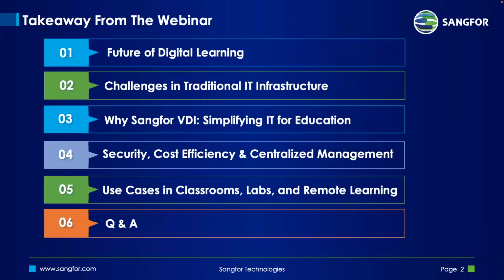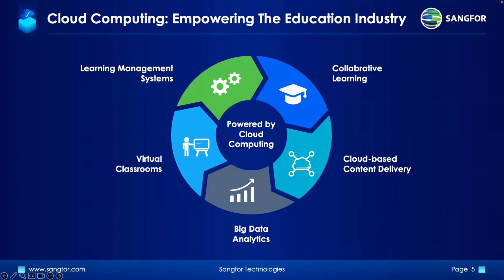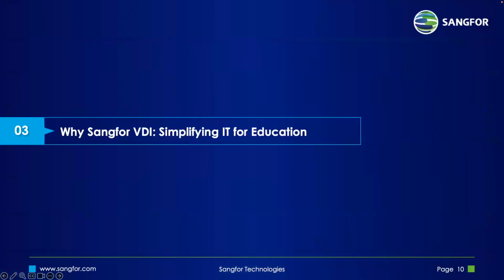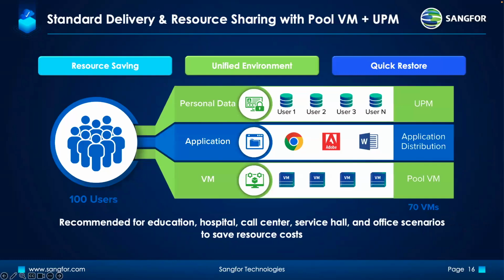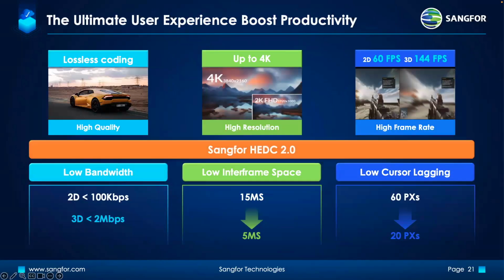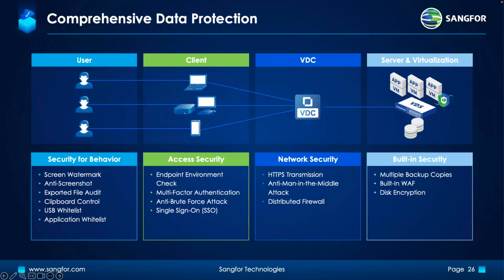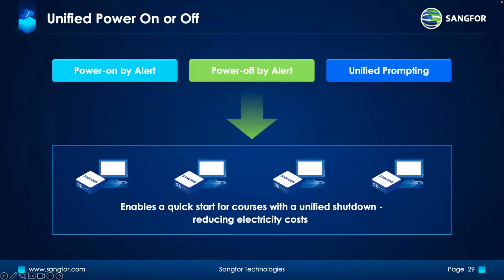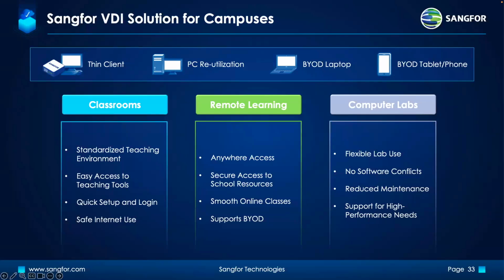Modernizing Education How Sangfor VDI Transforms Education Anywhere, Anytime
In today’s fast-evolving educational landscape, students and educators need fast, secure, and consistent access to digital tools—whether for basic productivity apps or graphics-intensive 3D applications. Join us for an exclusive webinar on Sangfor Virtual Desktop Infrastructure (VDI), where we explore how schools, universities, and training institutions can deliver high-performance virtual desktops that meet the needs of both general users and power users in engineering, design, and multimedia programs.

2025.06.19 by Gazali